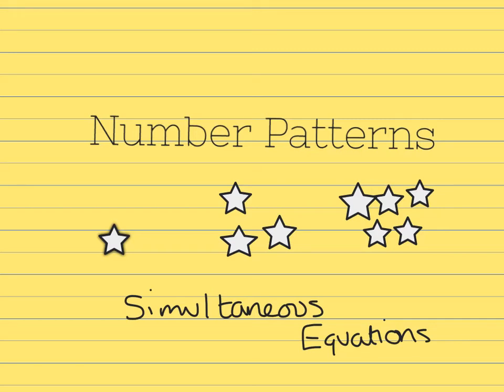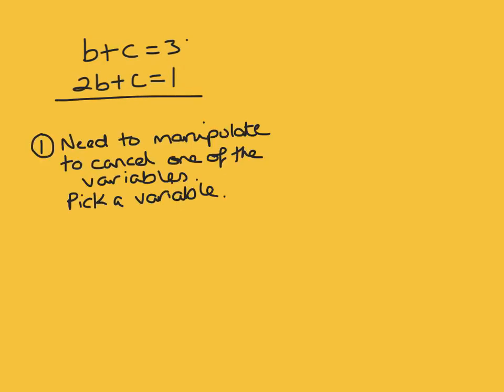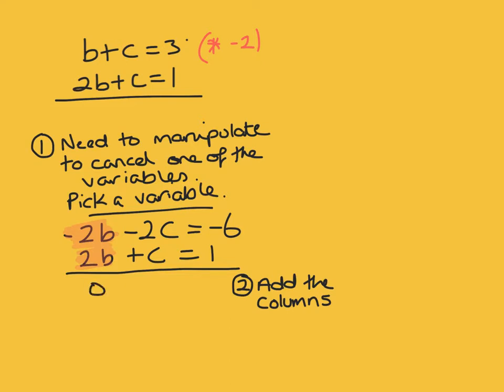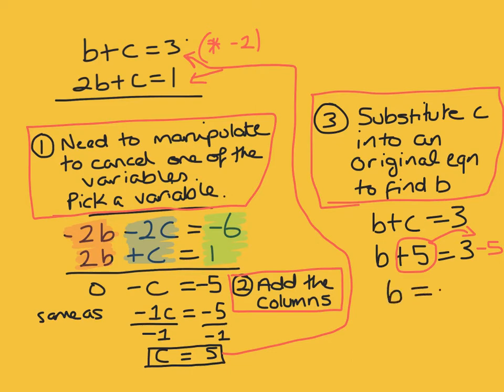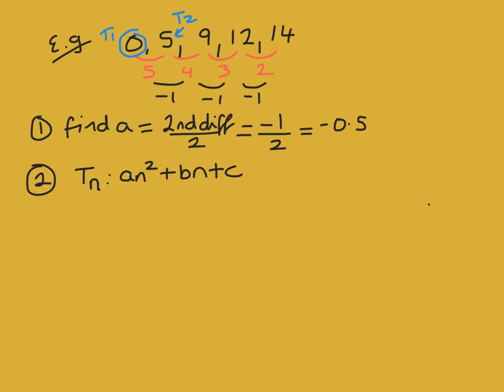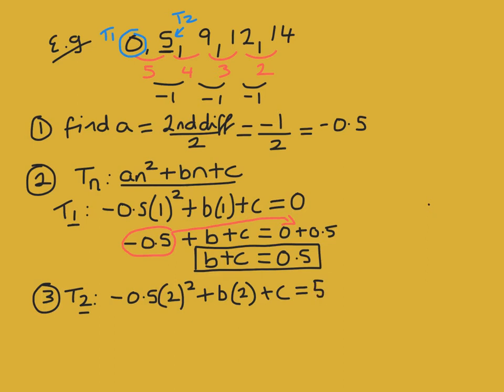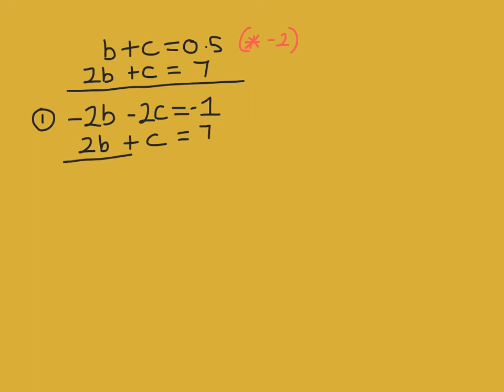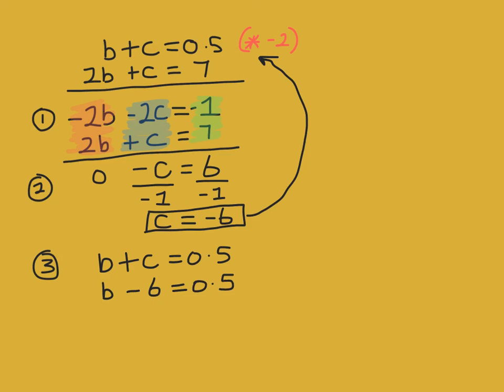Number Patterns Simultaneous equations